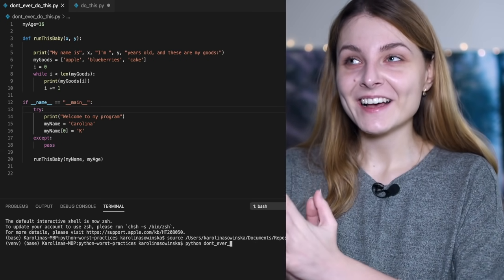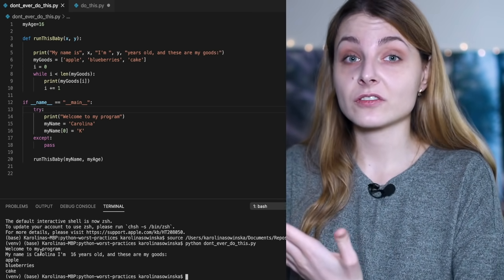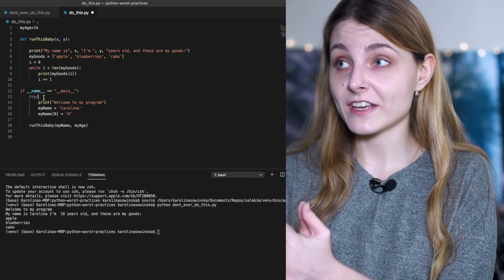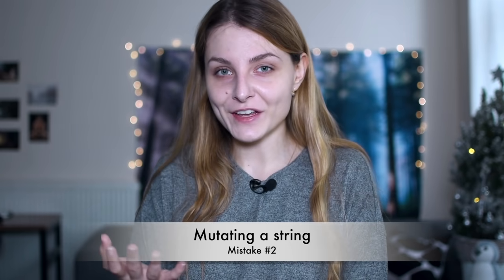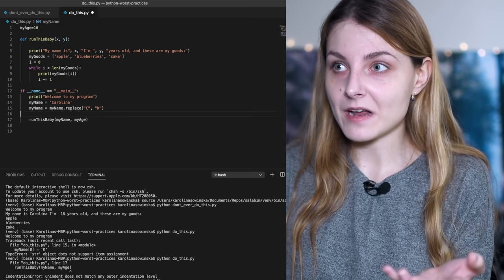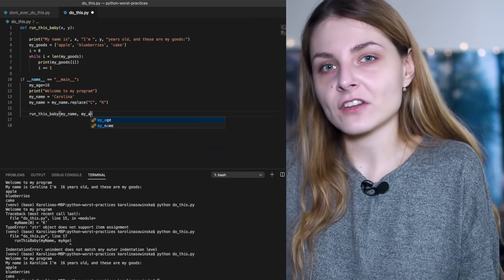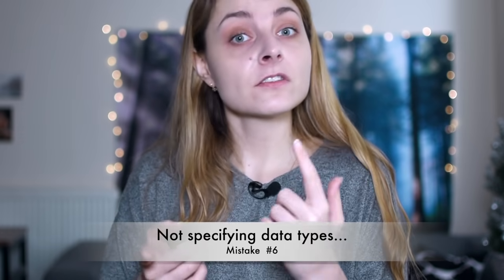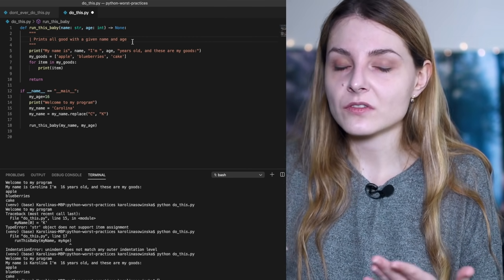Don't ever write Python code like this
I've spent a lot of time refactoring other people's code, and here's the summary: 6 Python mistakes to avoid!

Why you should never write your Python code like that? There are a few reasons:
-it looks unprofessional
-it makes your code hard to read
-your colleagues are secretly going to hate you
-messy code will bite you later, when it starts failing and you have no idea why!

So, join me on this Python code refactoring journey, and don't ever write Python code like this ever again! :) Don't worry if anything from this video looks overwhleming to you - these are not even Python beginners' mistakes, they are made by beginners and more advanced users of Python alike. But it's time to learn Python best practices if you want to rock! :)

And if you'd like to buy me a cup of coffee... :)